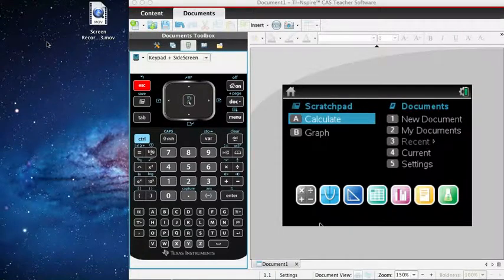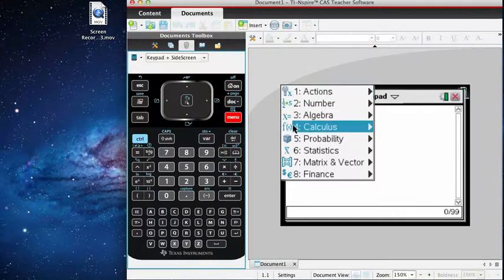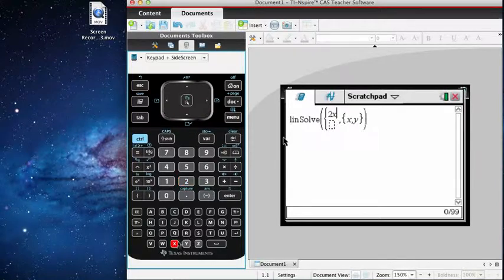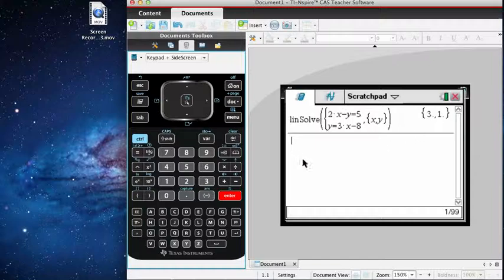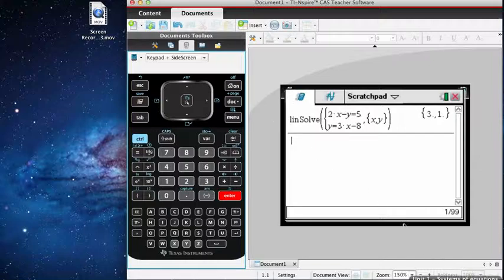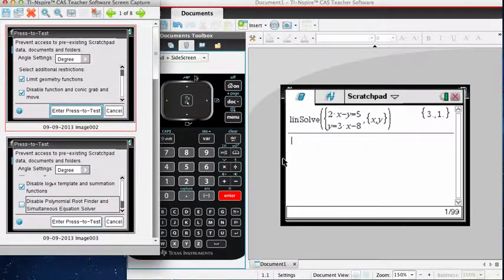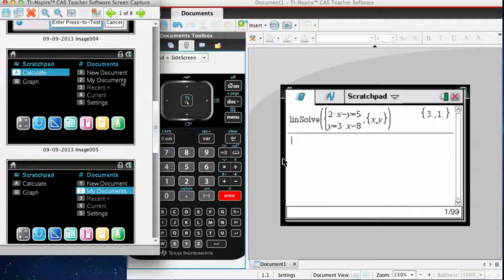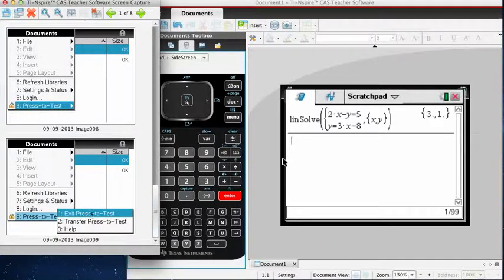Solving Linear Systems on the TI-Nspire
Solving Linear Systems on the TI-Nspire using the 'Algebra' menu